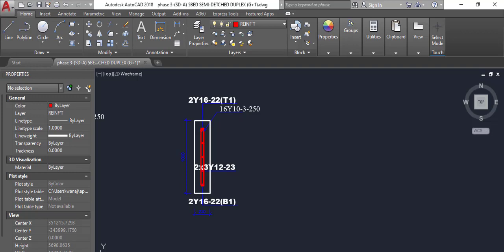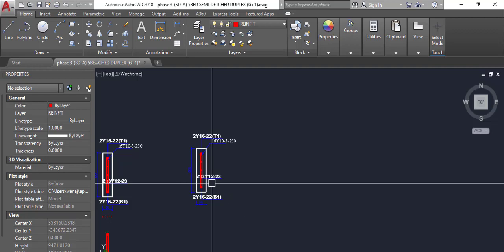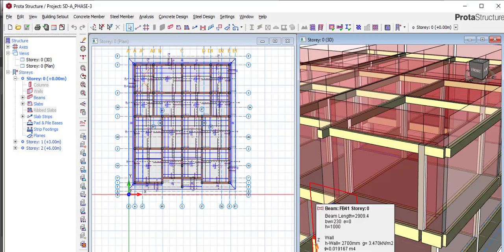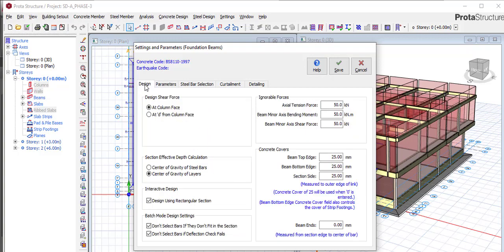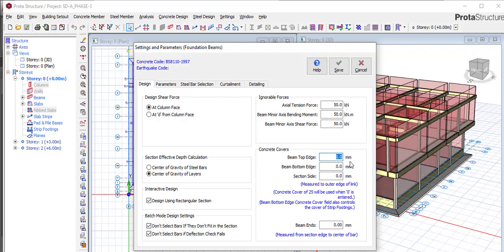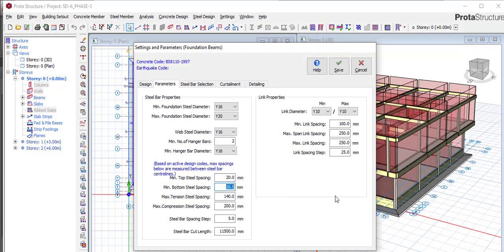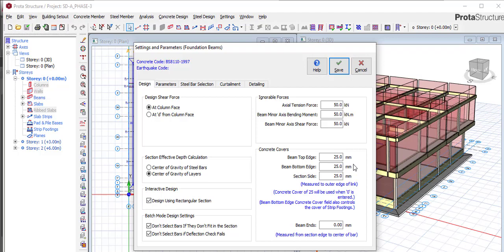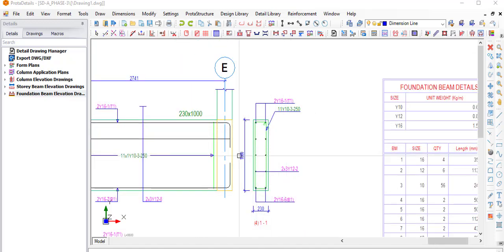protastructure tutorial: how to fix stirrup size in a beam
this video would teach you how to create the right concrete cover for the stirrups in the beam